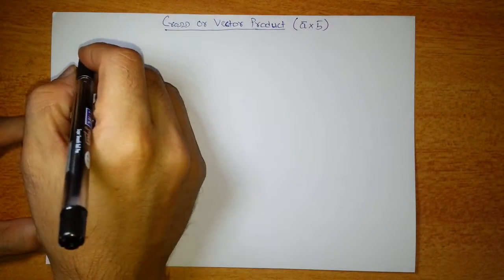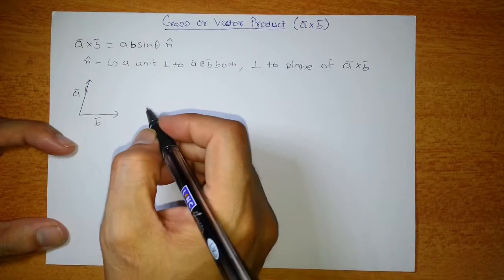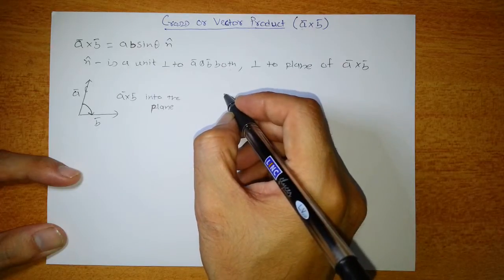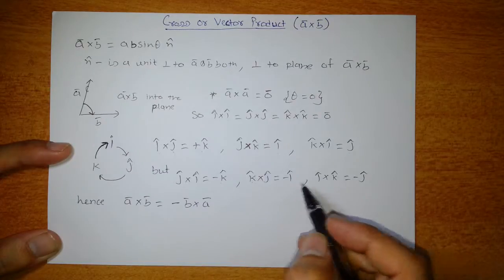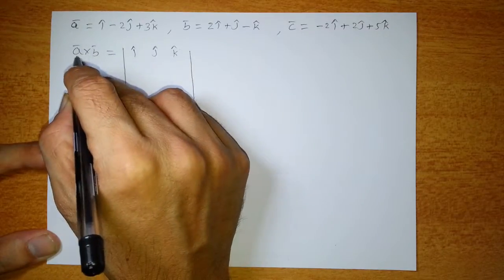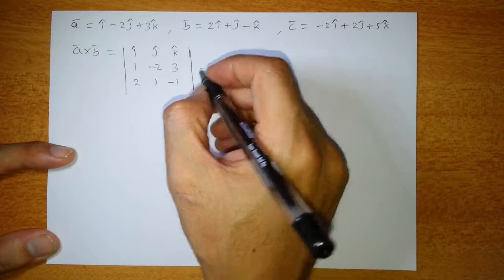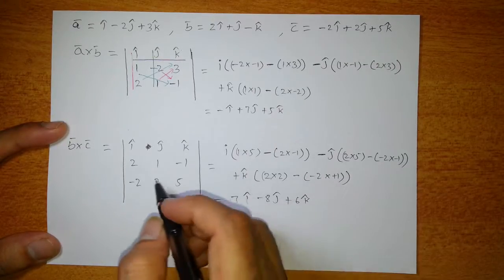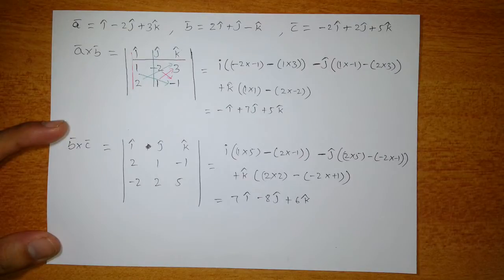12. Basics of Cross product(2)